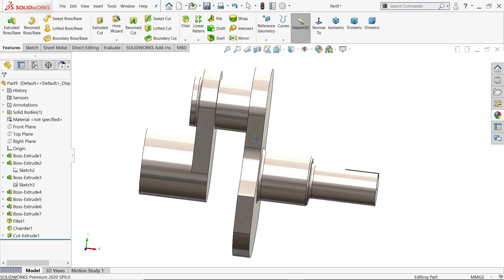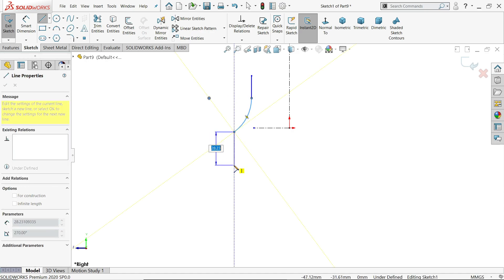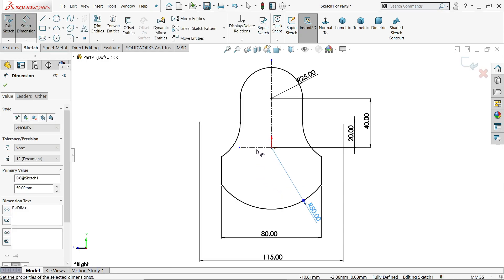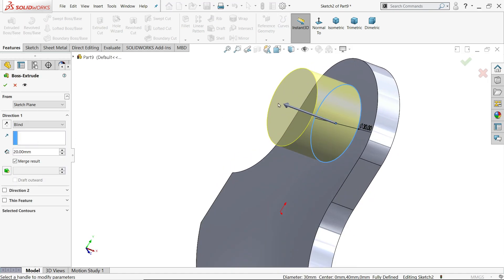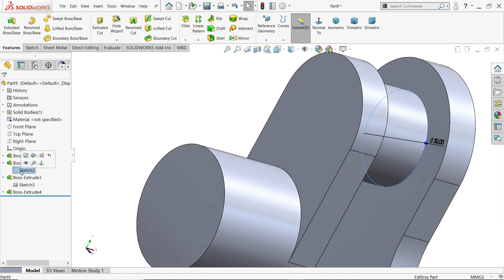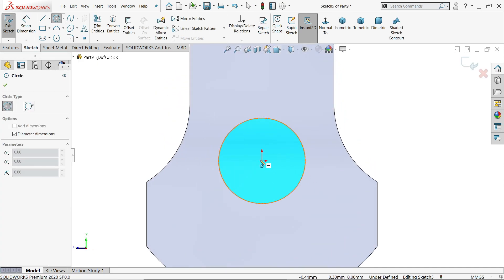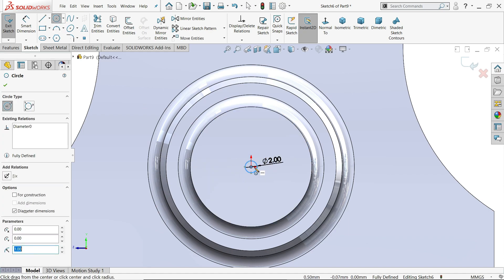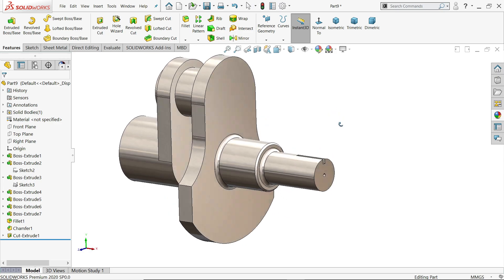SolidWorks Tutorial Crankshaft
1.Extruded Boss Base
2.Extruded Cut
3.Fillet
4.Chamfer
5.Appearance in Solidworks.